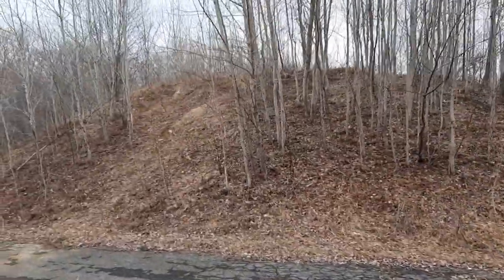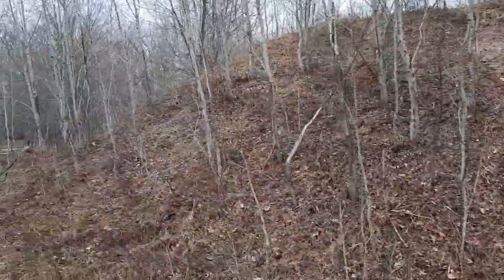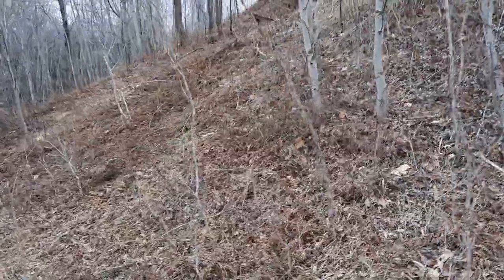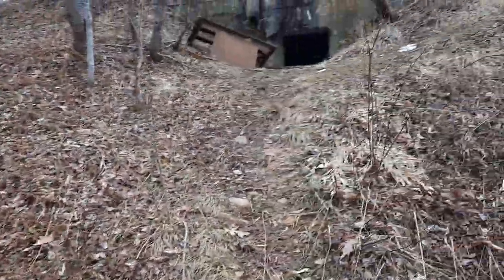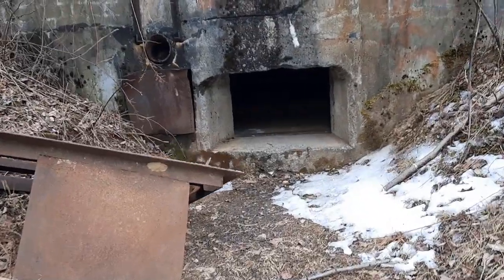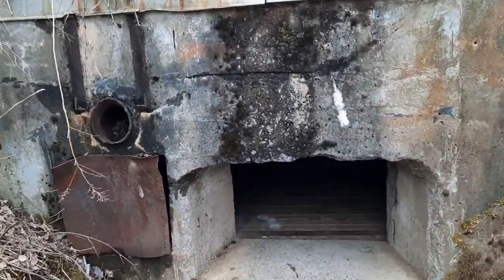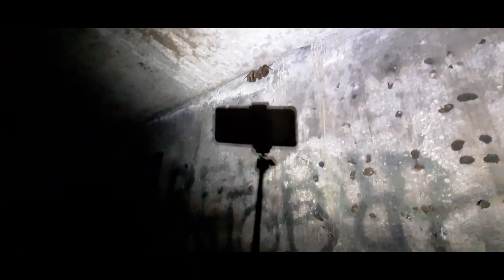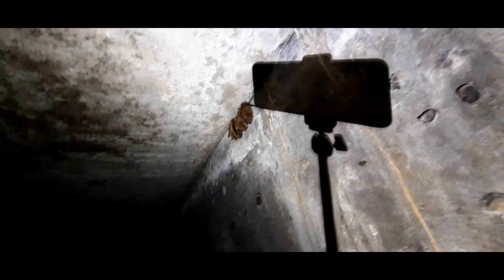Abandoned Nuclear Jet Bunkers PA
pa bunkers  really cool explore
                         The abandoned nuclear jet engine testing bunkers in the Quehanna Wild Area are a fascinating Cold War-era remnant of Pennsylvania history, now slowly being reabsorbed by the surrounding forest of Cameron County.   Constructed and used between 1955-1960, these bunkers continue to fascinate visitors to this day, as well as serving as cautionary reminders of how quickly public lands can be co-opted by politicians and private companies for “the greater good”. The nuclear jet engine testing complex at Quehanna was born out of the euphemistically-named “Atoms for Peace” program, proposed by President Dwight D. Eisenhower in 1953 and created by the United States Congress in 1954.   In theory, the program was designed to find peaceful uses for nuclear technology.  In the case of the Quehanna jet engine project, the goal was to develop nuclear-powered jet engines for the United States Air Force, so that fighter planes and bombers could stay airborne indefinitely, without refueling.

The Curtiss-Wright Corporation, at the time the largest aircraft manufacturer in the United States, was awarded the contract to develop the engines.

They sought out a remote parcel of land where the project could be worked on in relative secrecy, and without endangering a large population center should the project go awry.  The State of Pennsylvania, looking to create jobs and promote industrial investment, offered Curtiss-Wright a sweetheart deal on 80 square miles of public land (State Forest Land at the time) in rural Cameron County, and a deal was struck.

However, the promise of jobs and prosperity for the entire region turned out to be just that – promises.  By 1960, the Air Force had cancelled the contracts and the nuclear jet engine bunkers were literally abandoned, becoming a party spot for teenagers and a source of scrap metal for locals.  All that remains today are the bunkers themselves – large boxes of concrete and steel with tiny slit windows once covered by thick layers of blast-resistant glass, where engineers and technicians would have monitored the engines undergoing testing.